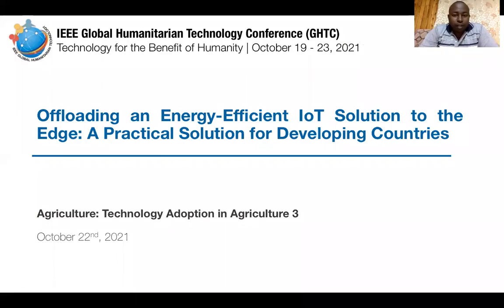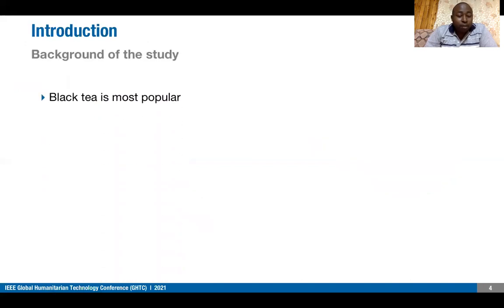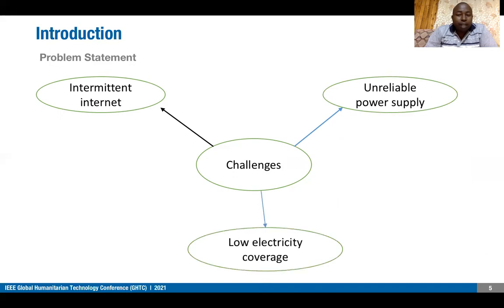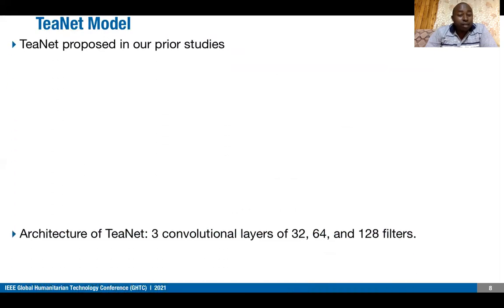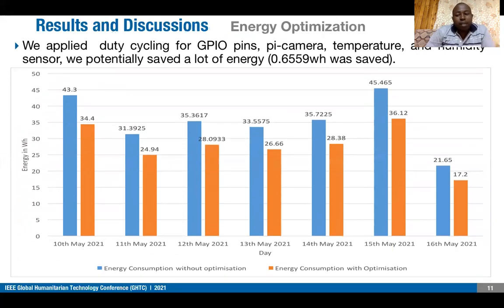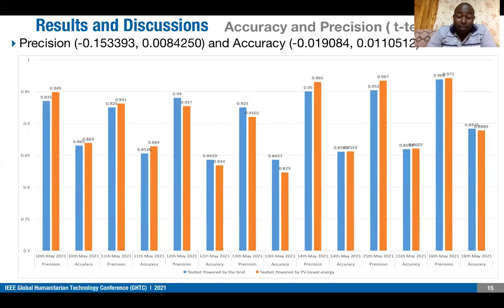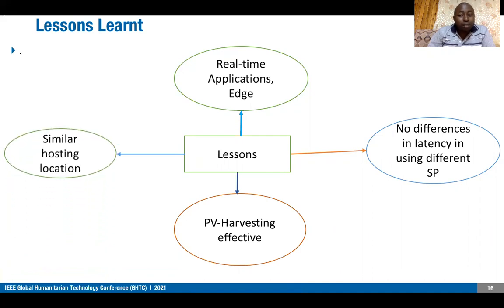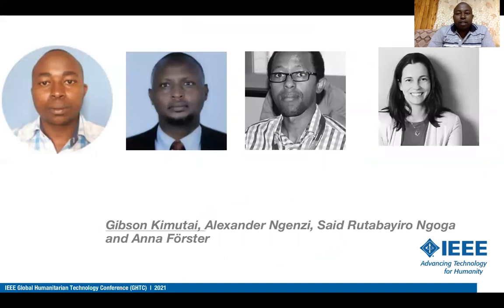Offloading an Energy Efficient IoT Solution to the Edge - BEST PAPER AWARD at IEEE GHTC 2021!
This is the talk of the research paper Offloading an Energy-Efficient IoT Solution to the Edge: A Practical Solution for Developing Countries, which won the best paper award at IEEE Global Humanitarian Conference 2021!